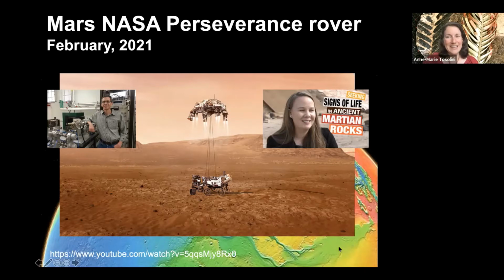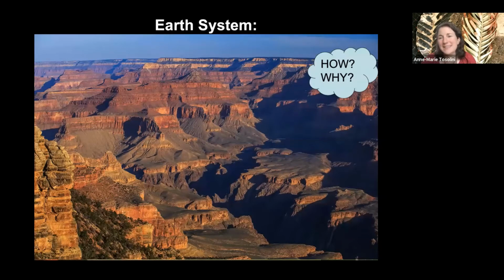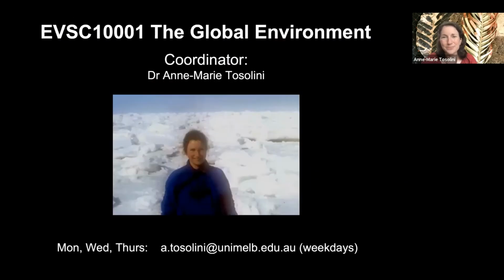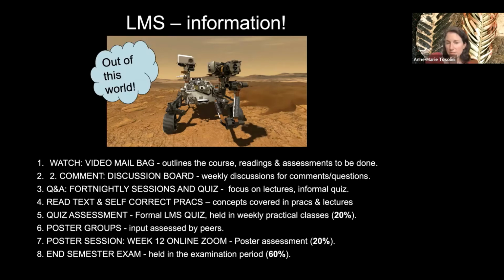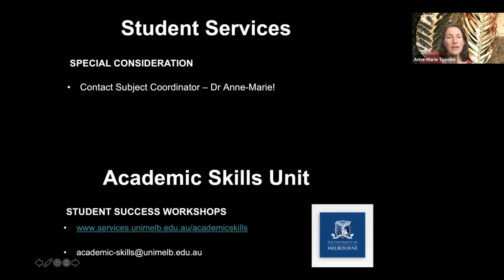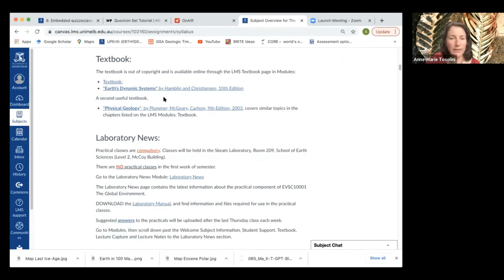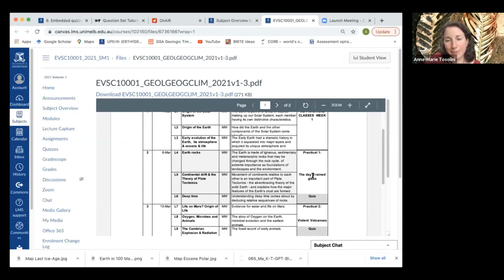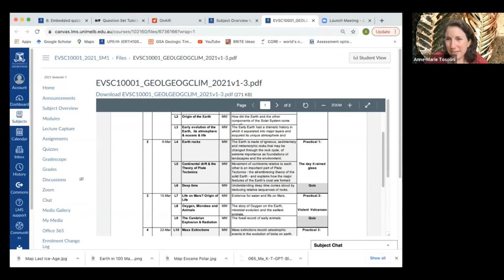Bachelor of Science - Getting Started Session 2021 - Earth Sciences